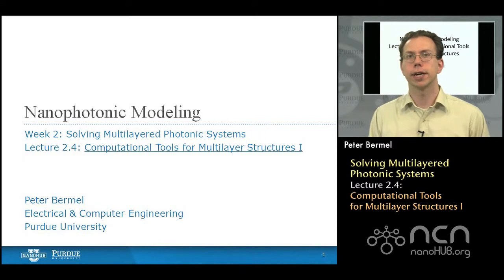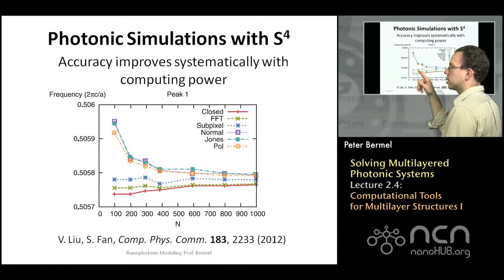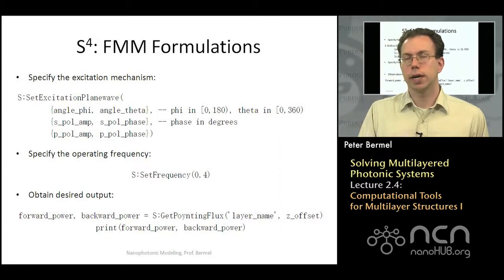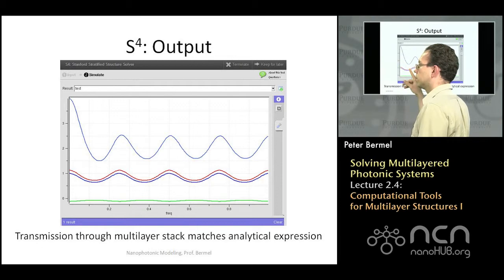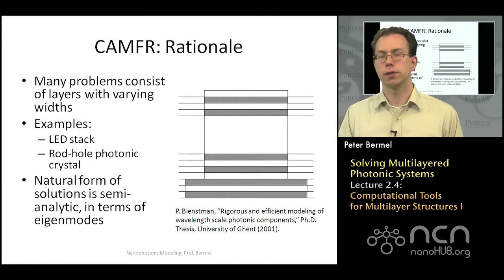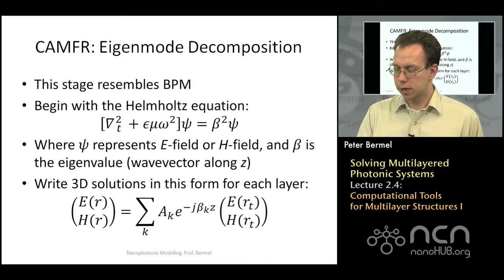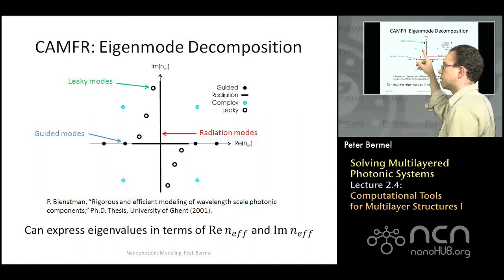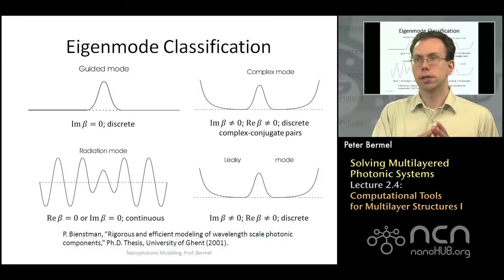nanoHUB-U Nanophotonic Modeling L2.4: Multilayered Photonic Systems: Computational Tools I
Table of Contents:
00:09 Lecture 2.4: Computational Tools for Multilayer Structures
00:25 Photonic Simulations with S4
02:00 Photonic Simulations with S4
03:41 S4: Lua Control Files
05:35 S4: FMM Formulations
07:31 S4: Input
08:30 S4: Output
09:12 S4: Output
10:18 S4: Output
10:55 CAMFR: Rationale
12:37 CAMFR: Basic Strategy
14:01 CAMFR: Eigenmode Decomposition
15:25 CAMFR: Eigenmode Decomposition
17:54 Eigenmode Classification
20:22 Next Class

Nanophotonic Modeling is a five week course that explores the next generation of optical and opto-electronic systems. Systems at the wavelength scale (nanophotonics) or smaller (plasmonics, metamaterials) stand ready to provide new capabilities for the next generation of optical and opto-electronic components, including new types of optical waveguides, lasers, detectors, and solar cells. This course presents advanced methods for simulating such nanophotonic and plasmonic optical systems, including photonic bandstructure solvers, transfer matrix analysis, rigorous coupled wave analysis, finite-difference time domain, and finite-element methods.